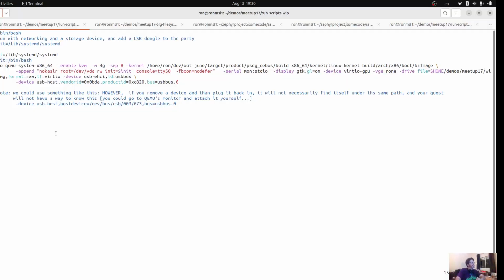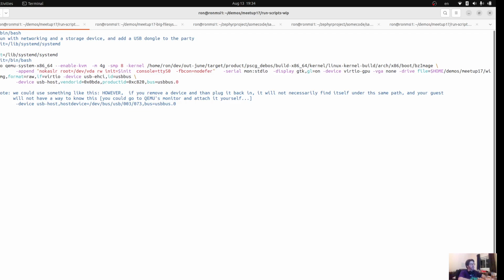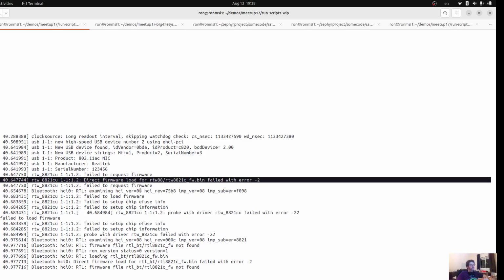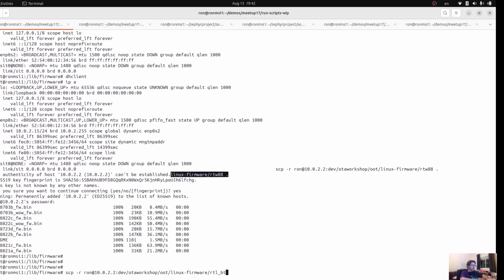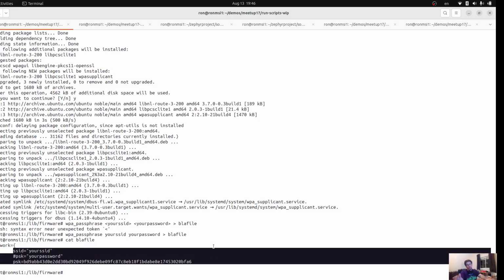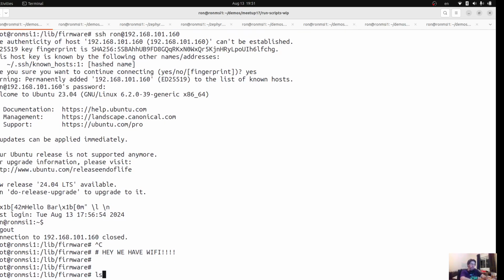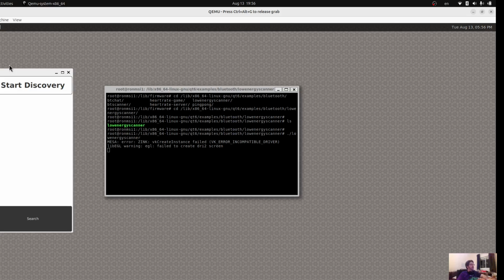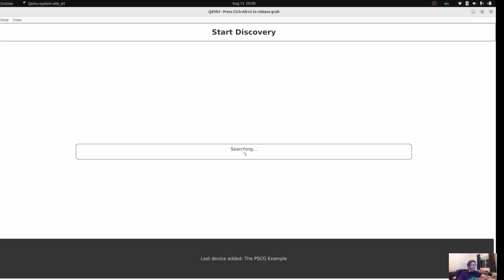Adding WiFi and Bluetooth support (rtl 8821c in QEMU via USB pass through) and showing Qt+bluetooth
This video shows how we add to our target WiFi and Bluetooth support, using a realtek Bluetooth+WiFi dongle.

We cover elements such as device identification, how to do achieve passthrough in QEMU, the importance of mainline supported devices, command line tools for achieving bluetooth and WiFi connectivity, and running the qt bluetooth low energy example app, over 3 different backends (Wayland/Weston, eglfs, and linuxfb), showing that it works, and identifying a Zephyr based nRF app that sends a bluetooth low energy beacon, that is properly identified.

You are welcome to write timestamps in the comments, to help create chapters.